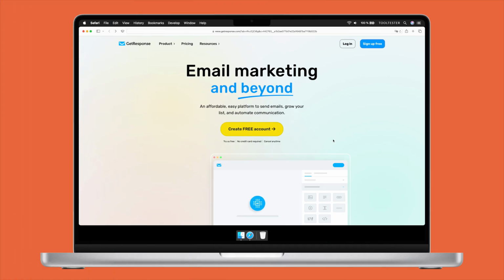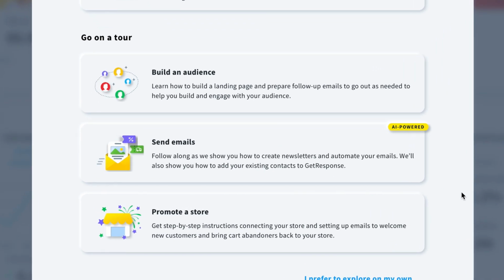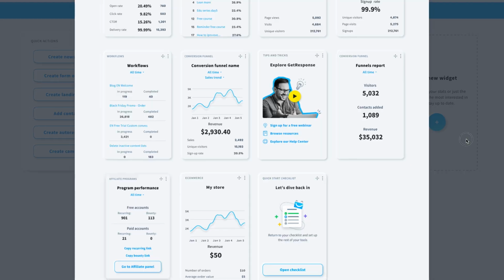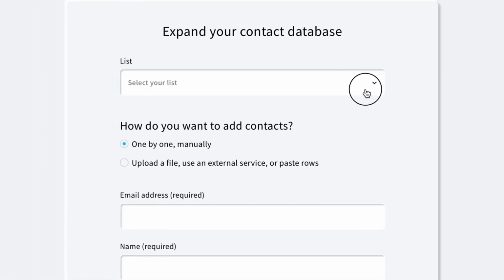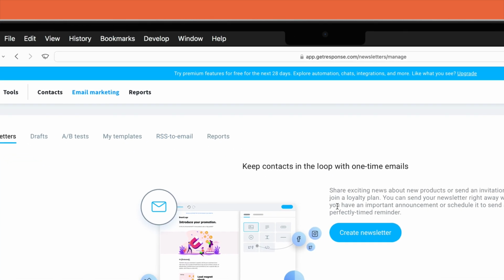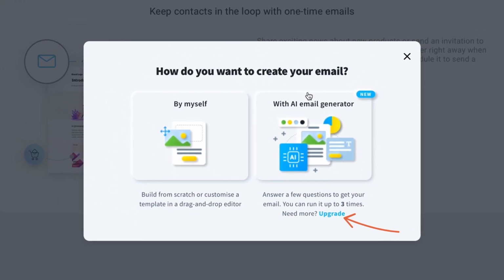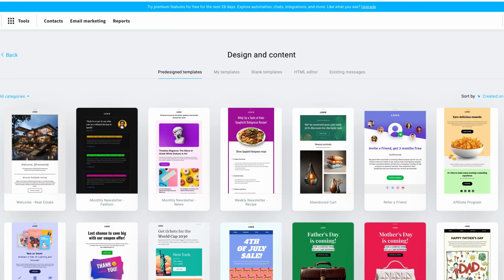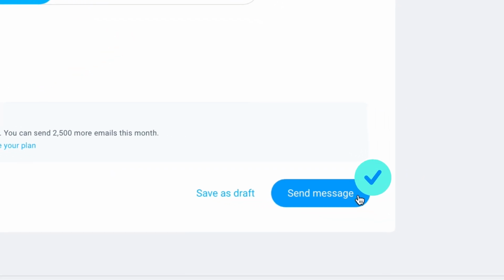GetResponse Tutorial for Beginners: Start Your Email Marketing the RIGHT Way in 2025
GetResponse is a very powerful, versatile, and user-friendly newsletter tool. It's also good value for the amount of features it has on offer.

In this tutorial, we will explain how to set up your GetResponse account, import a contact list, and even build your first email campaign.

Contents:
00:00 Intro
00:31 Creating an account
01:35 Exploring your account
02:29 Creating a contact list
03:42 Create your first email campaign